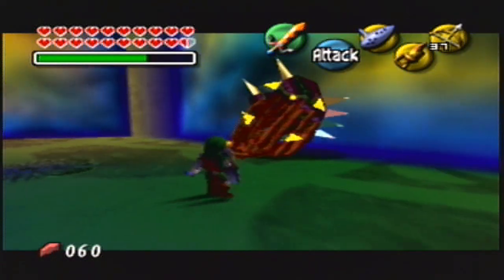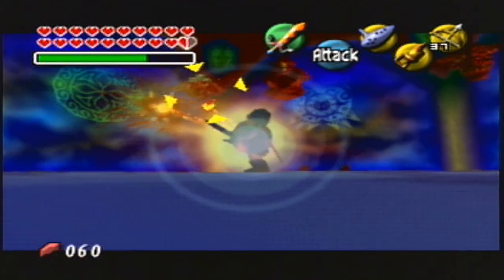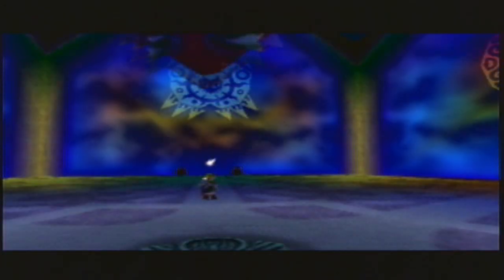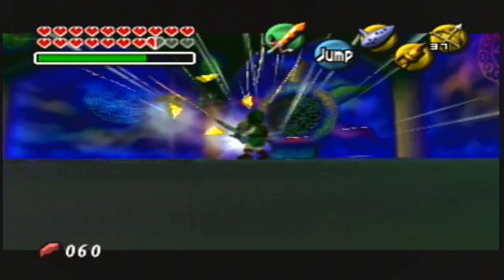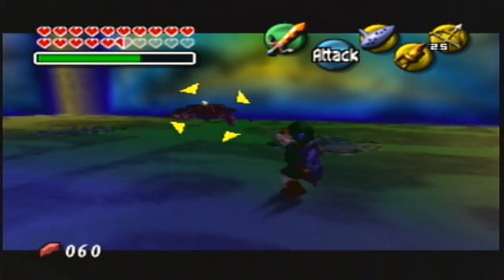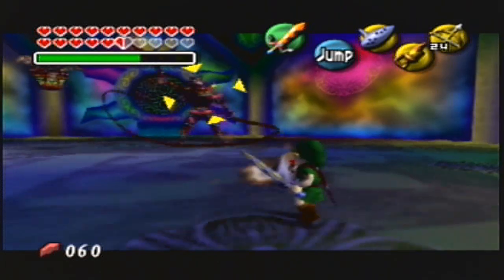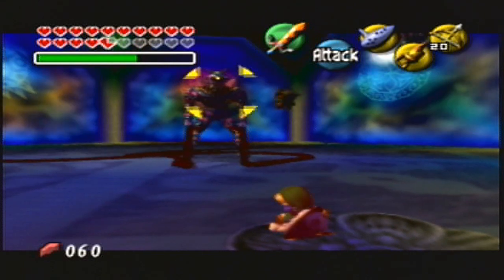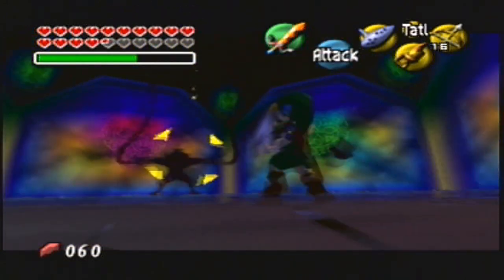The Legend of Zelda: Majora's Mask · Episode 67 · That Mask... Take It Off...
And it all comes down to this.

One Hylian. One mask. One winner.

-TLoZ: Majora's Mask - "Zelda's Theme"
-TLoZ 25th Anniversary Symphony - "Gerudo Valley"
-TLoZ 25th Anniversary Symphony - "TLoZ 25th Anniversary Medley"
-TLoZ 25th Anniversary Symphony - "Twilight Princess Symphony"
-TLoZ: Skyward Sword - "Battlefield of Demise"
-TLoZ: Skyward Sword - "Staff Roll"
-TLoZ: The Wind Waker - "Farewell Hyrule King"
(Remix by Zelda Reorchestrated)
-Metal Gear Solid 4 - "Main Theme"